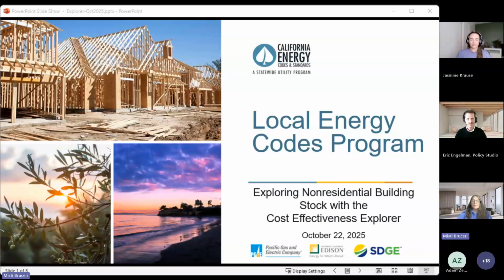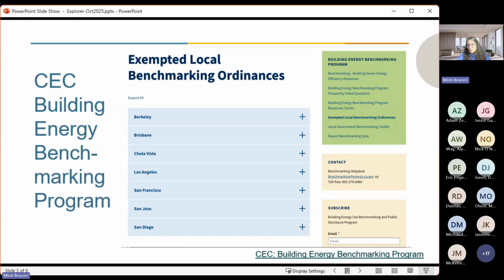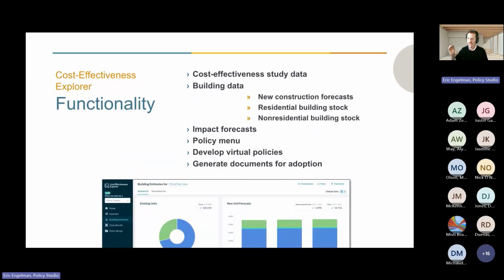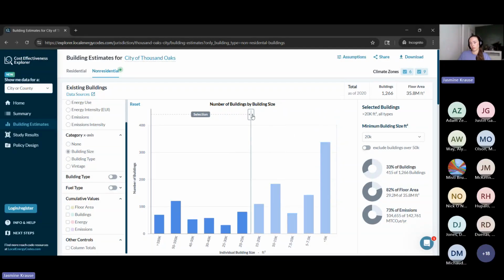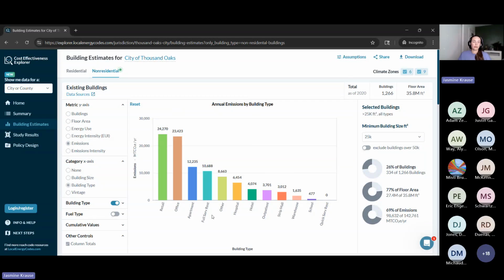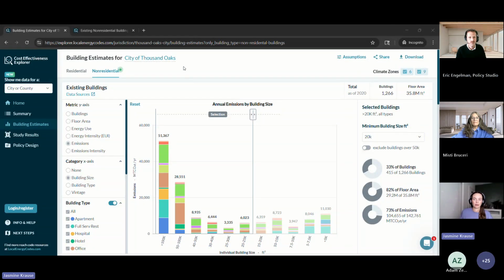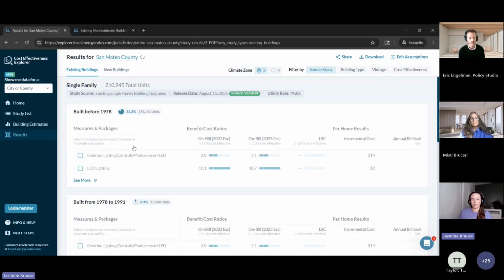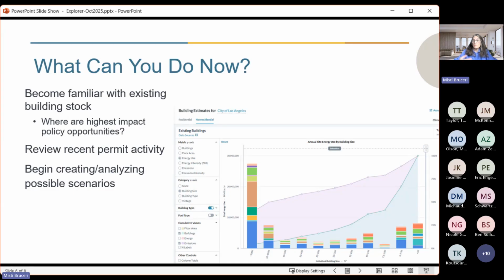Webinar: Exploring Nonres Building Stock with the Cost Effectiveness Explorer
0:00 Welcome and Agenda, Intro to BPS Policy
10:57 Intro to BPS Tools and Cost Effectiveness Explorer
18:09 BPS Capabilities in the Cost Effectiveness Explorer
22:15 Live Demonstration of BPS Capabilities
39:12 Q & A
53:53 Wrap Up and Conclusions